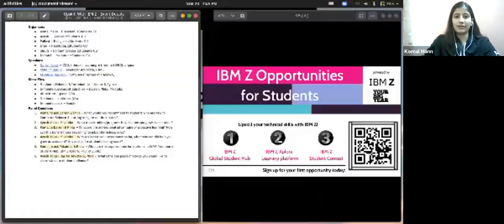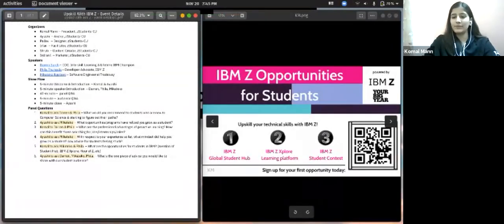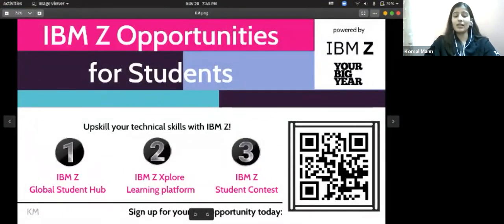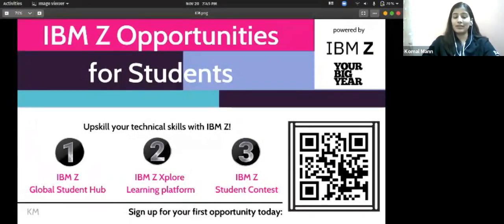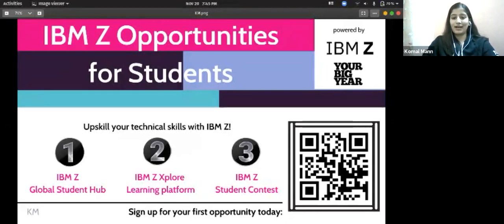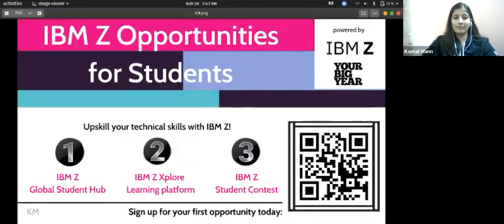Upskill With IBM Z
New to Computer Science? Looking to explore new opportunities? Join us today and interact with our amazing panelists Darren Surch, Phila Phungula & Mikateko Ngobeni to discover opportunities that’ll allow you to excel as a Student in Computer Science! Free, virtual & exclusively for students! 🌟